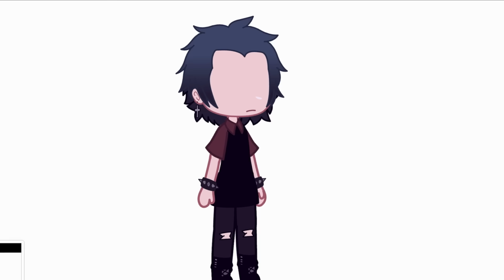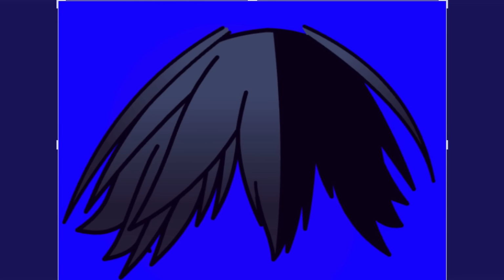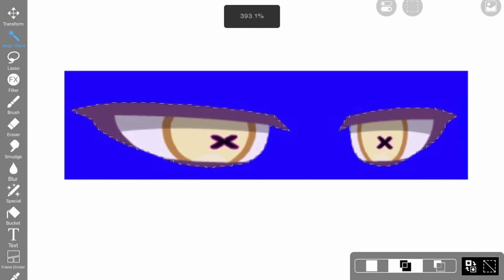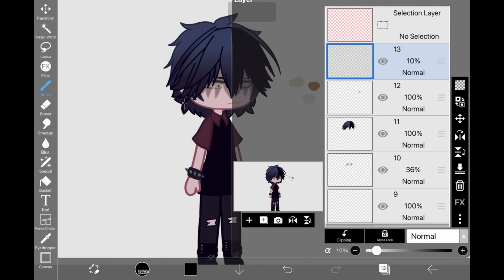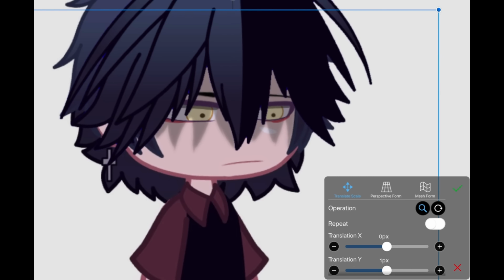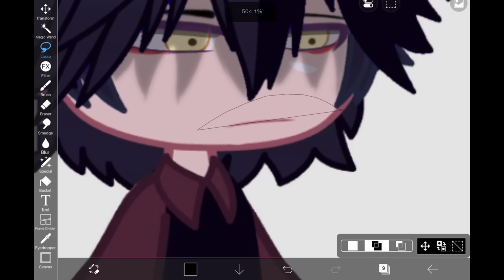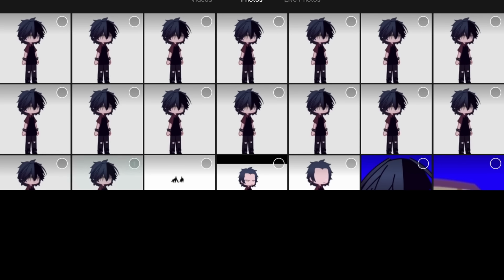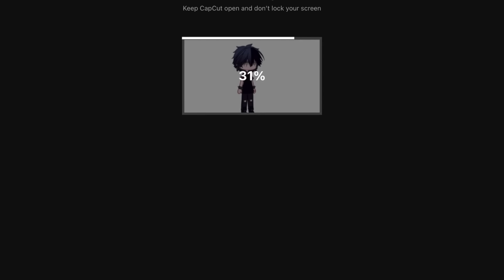Tutorial on how I animate eyes like Siv Ing GKBP (im bad at explaining)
ib: siv ing gkbp and all the other gachatubers that animate eyes lmao

ONLY apps you will need are: Gacha club, ibispaintX,capcut

​⁠@Misscrash0utAngel heres the tutorial qwq

no more tutorials sorry

if you repost my video, i will disown you 💀🔪

0:00 Screenshots
0:38 Layers
2:58 Drawing
5:15 Animating Eyes
6:09 Animating Mouth
8:16 Capcut
9:06 End Product

SONGS:

Highlnd - Hangover Heartache
Veorra - Sinner